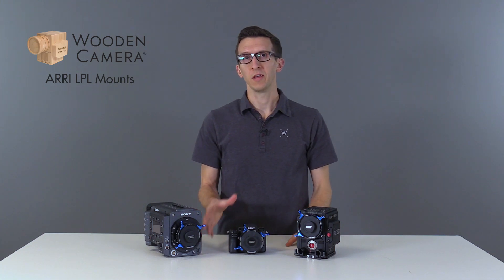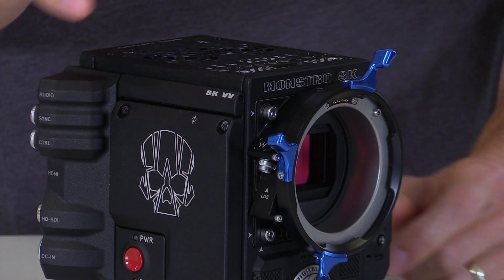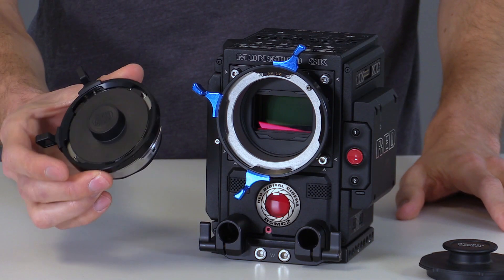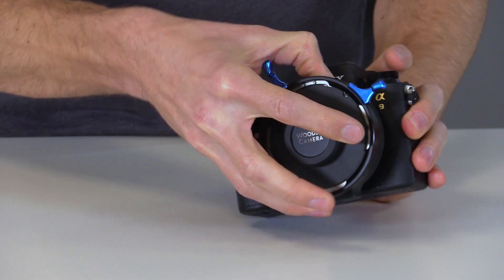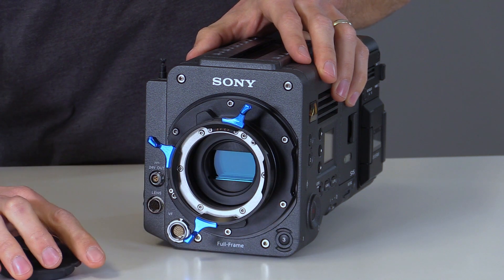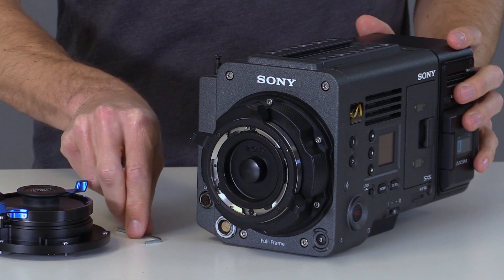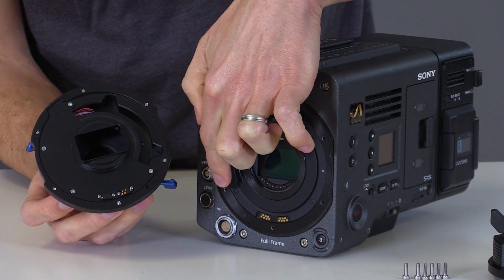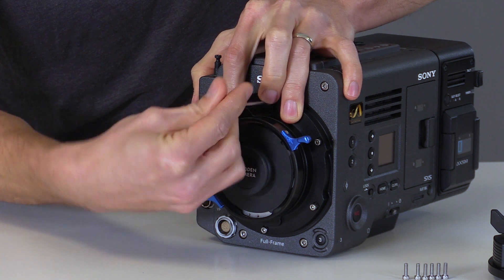Complete Guide to ARRI LPL Mount Adapters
In this video we discuss our new ARRI LPL Mount Adapters which allow ARRI LPL Signature Prime Lenses to be used. ARRI's LPL to PL Adapter is also compatible allowing easy change from standard PL lenses to LPL lenses. Metadata is transmitted to DSMC2 and Sony Venice Cameras. The Sony E-Mount is passive.